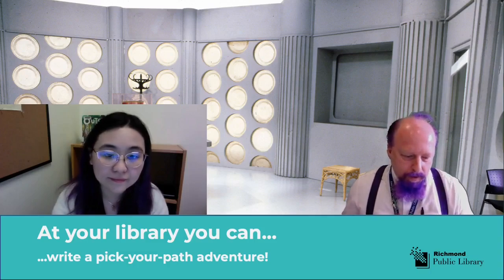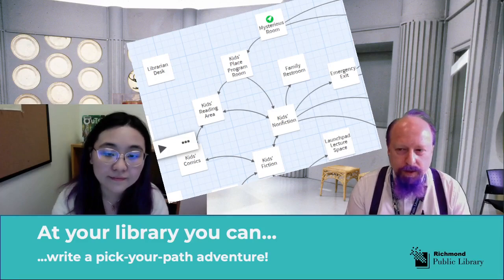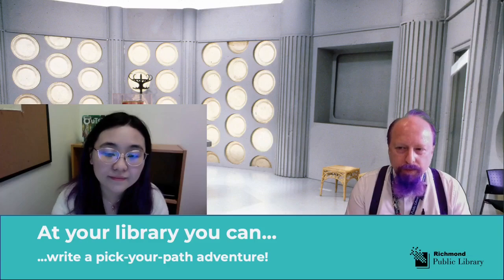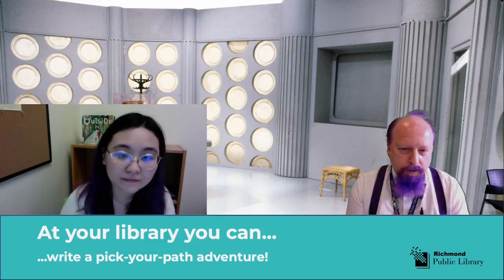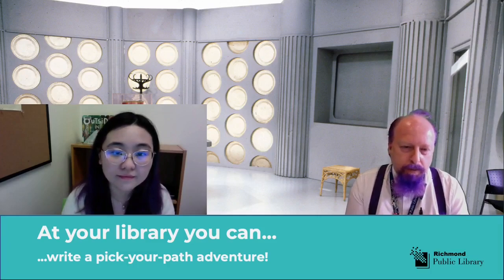At your library you can write pick-your-path adventures!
This is the first of our "At your library you can..." series highlighting some of the things we do at the Richmond Public Library that you might not expect to find, and illustrating how libraries adapt and change.

We love to hear from you! To give us feedback about these videos, please use this form

You can find lots of our tutorials on Scratch, Python, and Pick-Your-Path adventures in our Gaming and Coding channels here on YouTube: